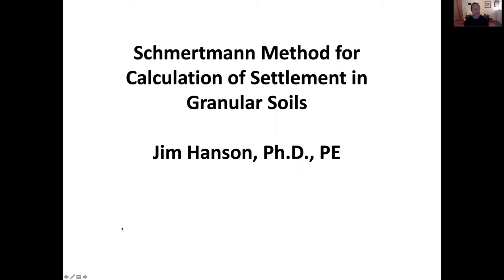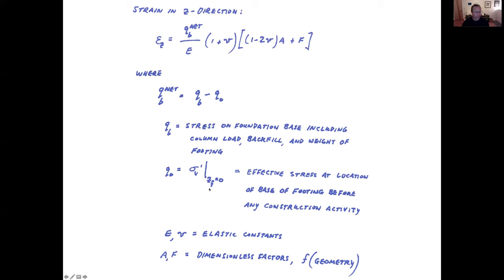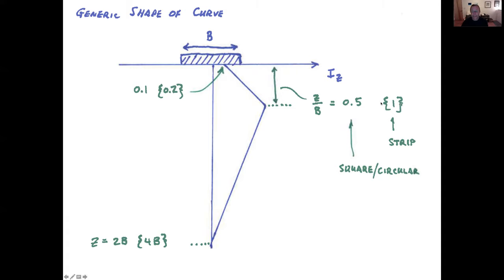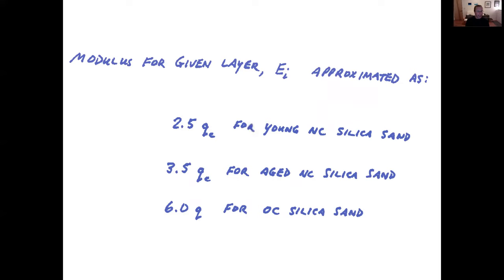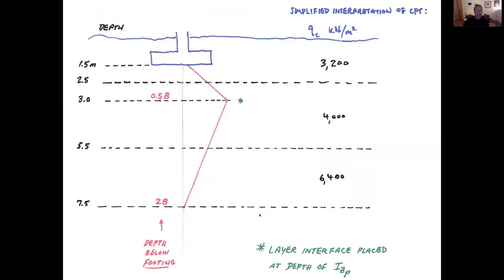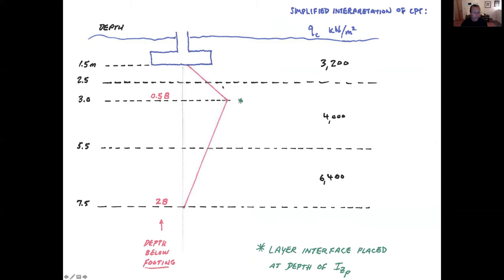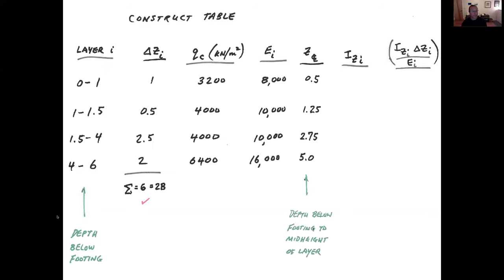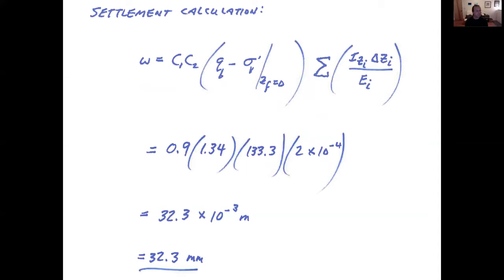Schmertmann Method Video Lecture